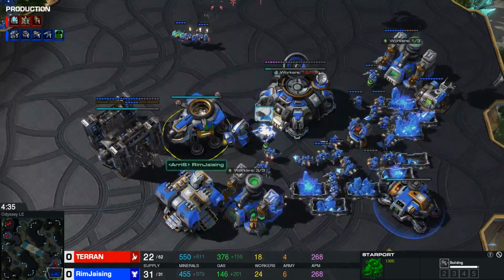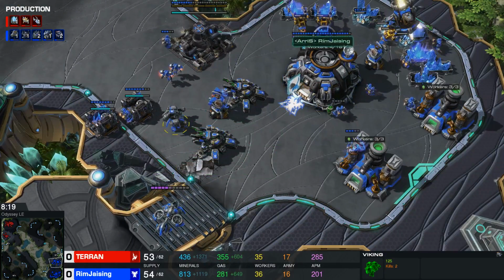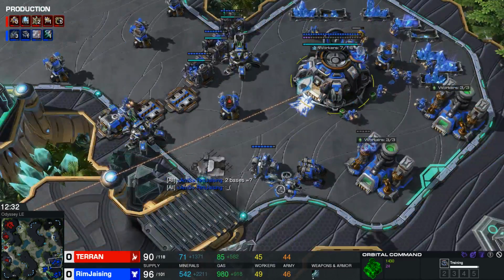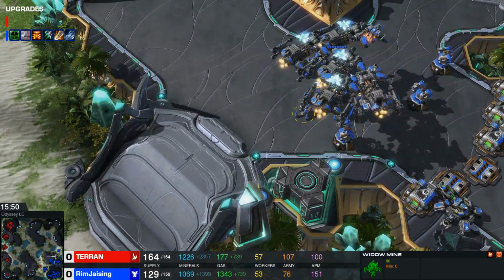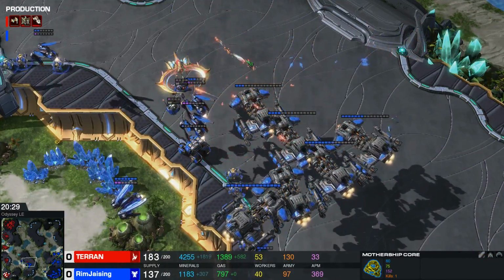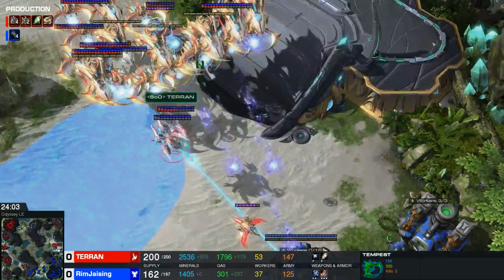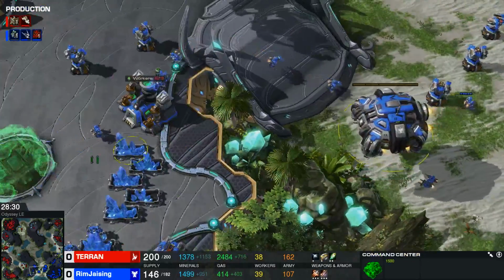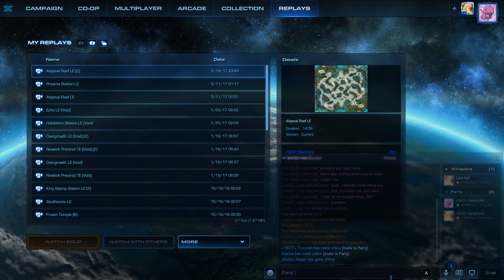Duo casting with Symphonic - Florencio vs RimJasing PvT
Some unconventional stuff from the magician himself!